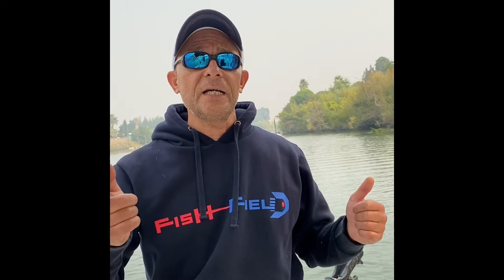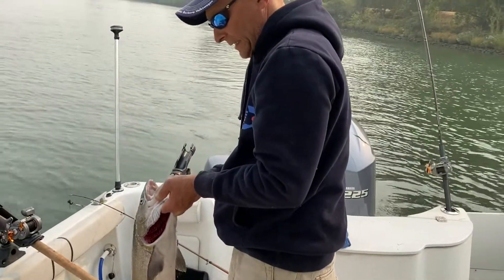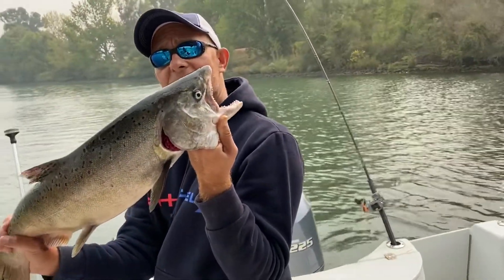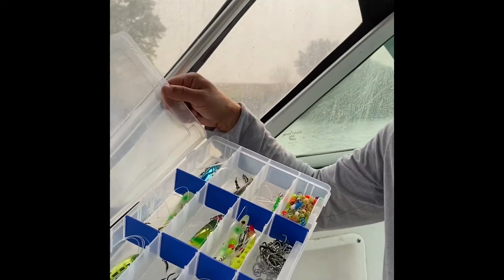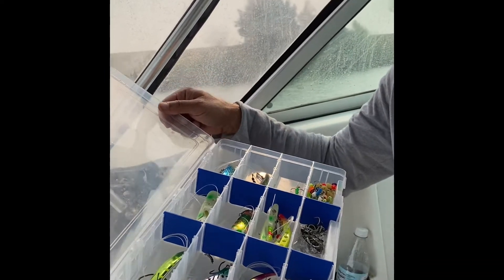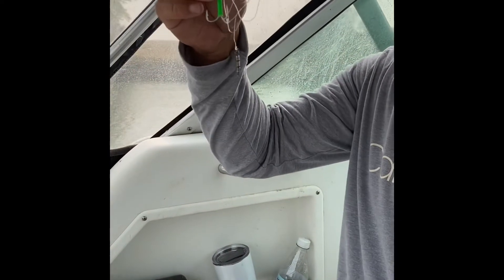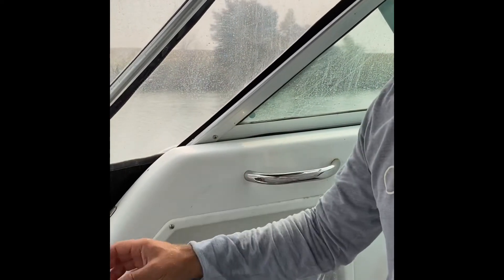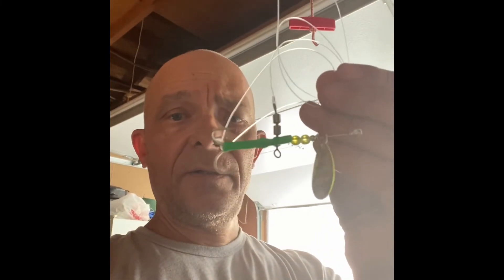Sacramento River salmon September 2020